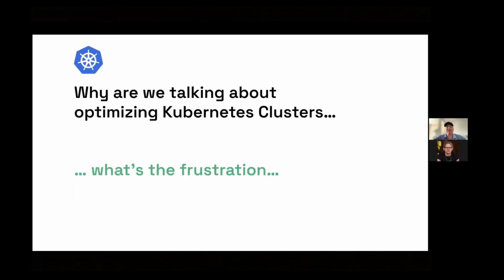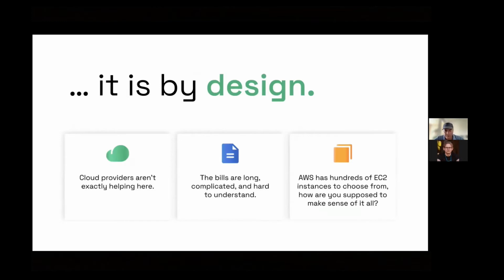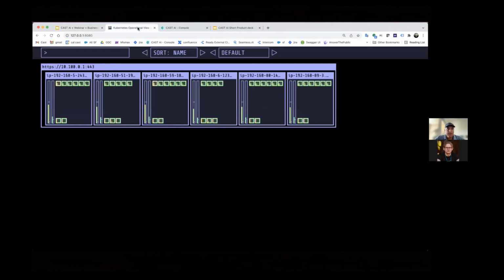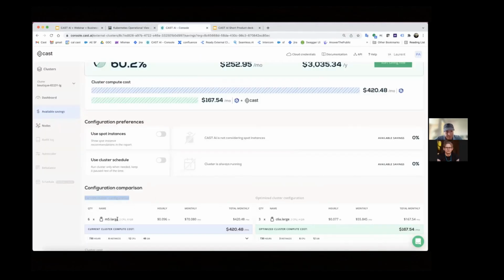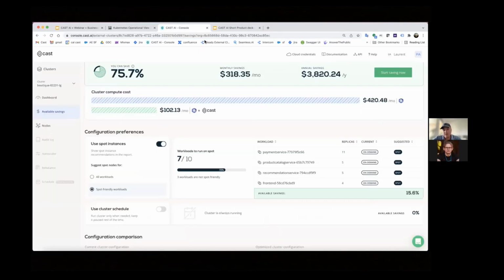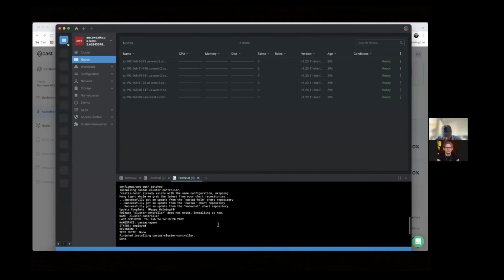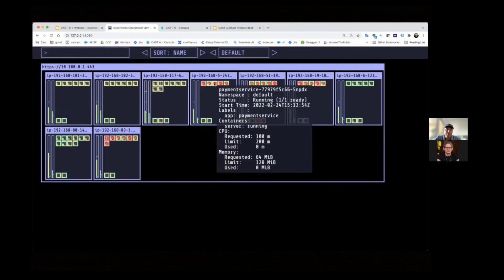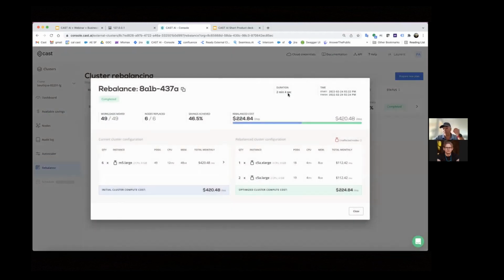Learn How To Cut 50%+ of your cloud bill automatically | CAST AI Webinar